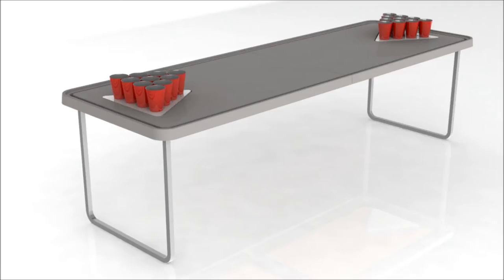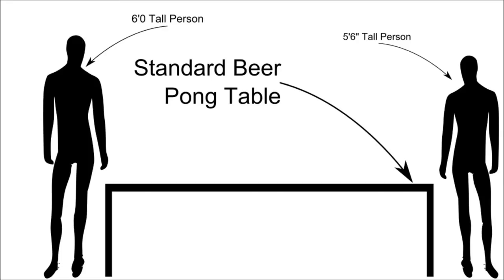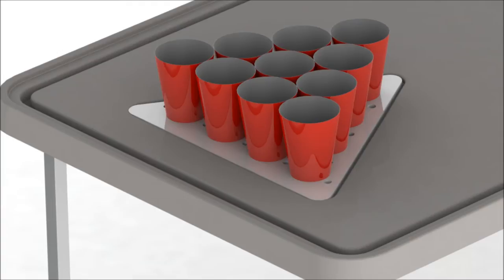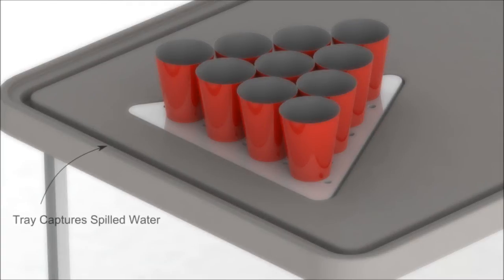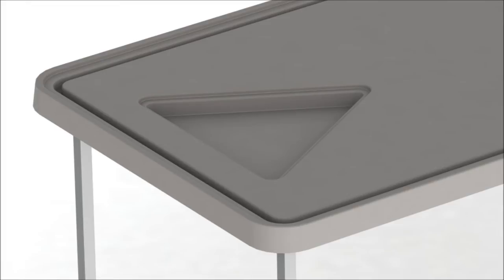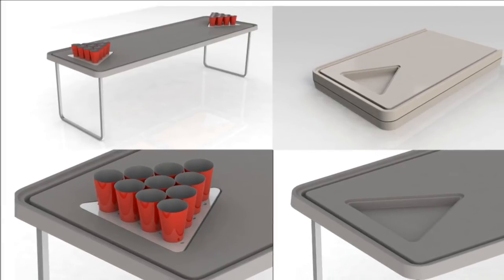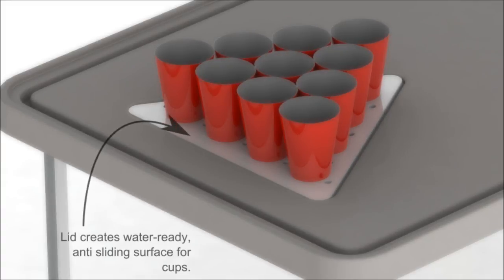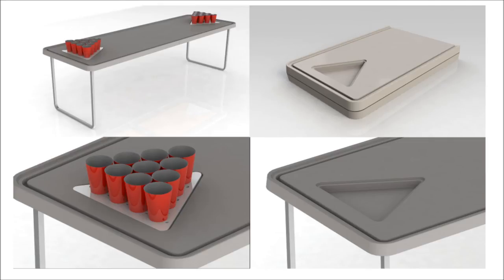Best Beer Pong Table Ever